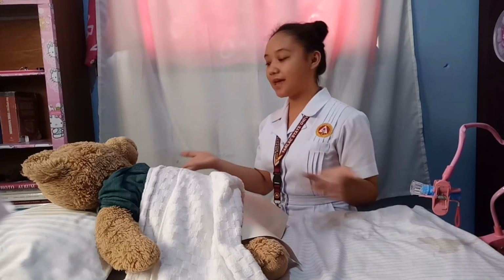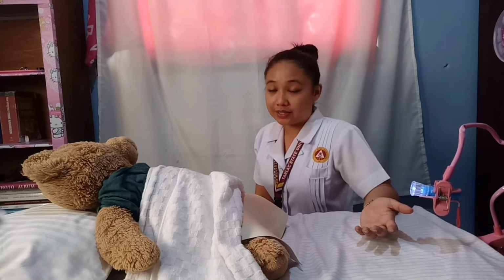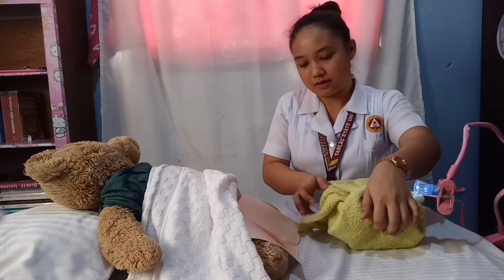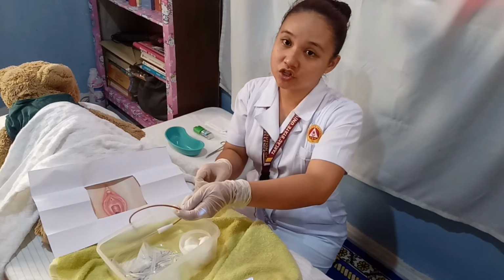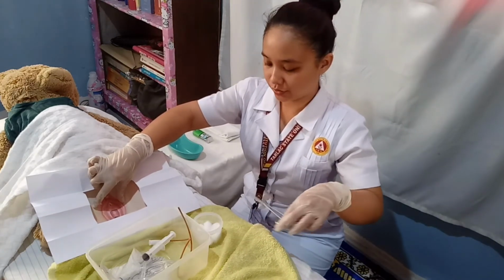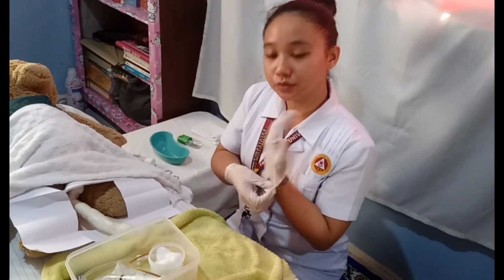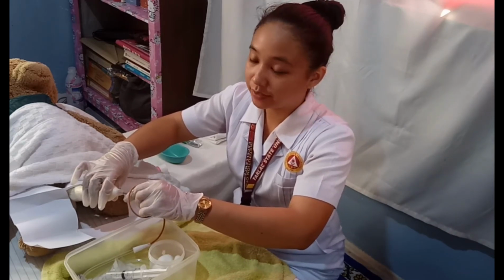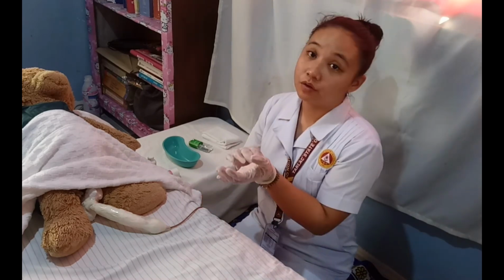CATHETERIZING THE MALE & FEMALE URINARY BLADDER (INDWELLING) PERINEAL CARE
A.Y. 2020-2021